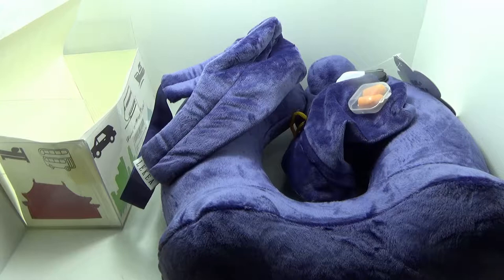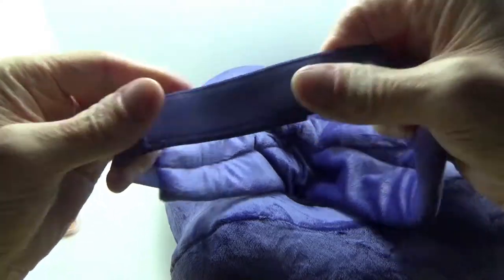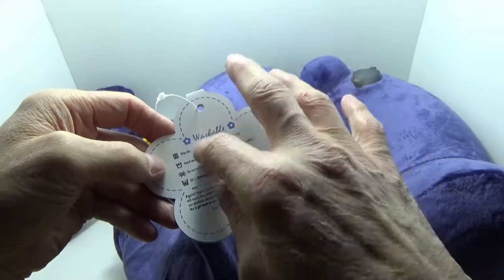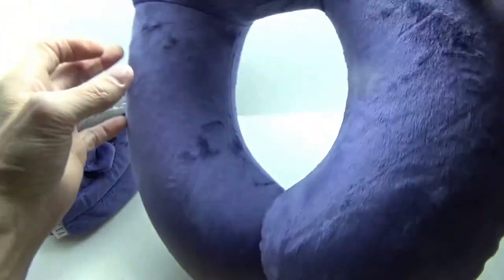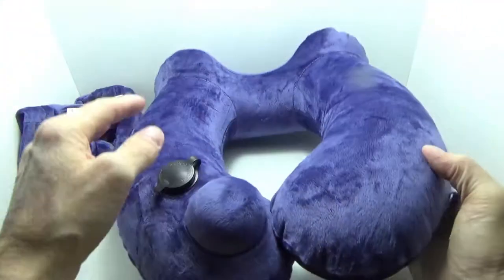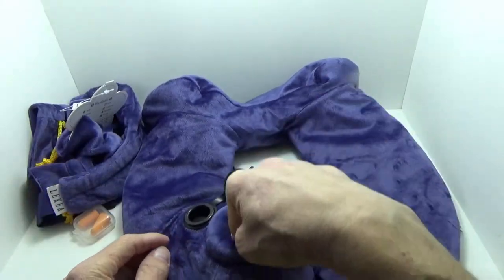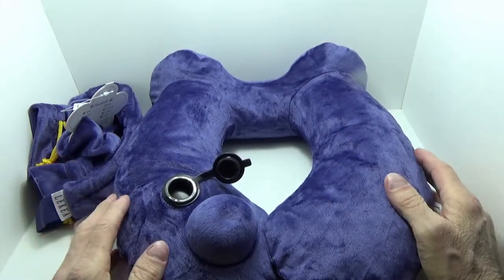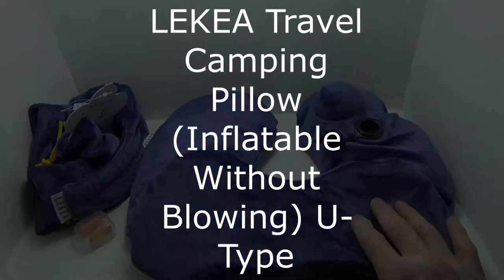LEKEA Travel Camping Pillow (Inflatable Without Blowing) U-Type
Item(s):
Travel Pillow (Inflatable) Without Blowing - Height-Adjustable, Compressible, Compact, Comfortable, Ergonomic Support for Head, Neck & Chin, with a Pouch Sleep, Mask and Ear Plugs (U-type)
Size: U